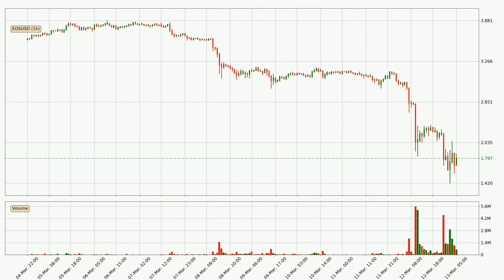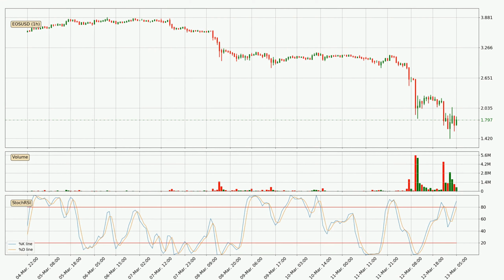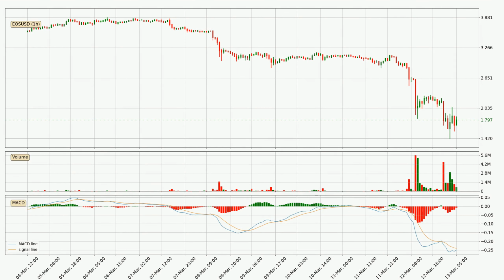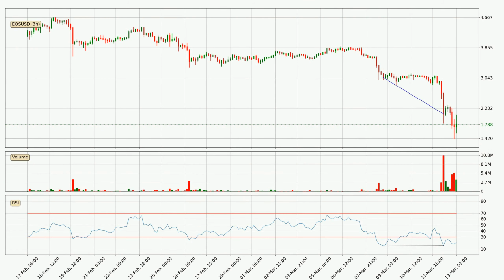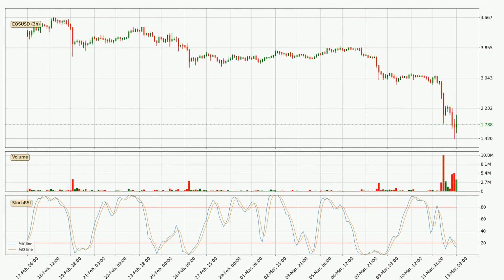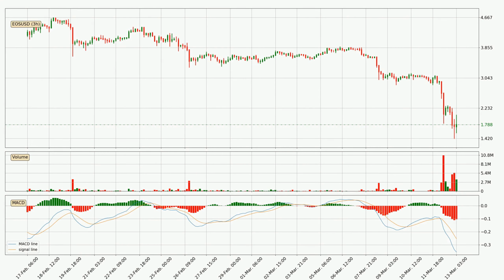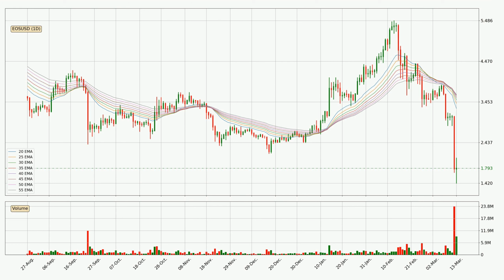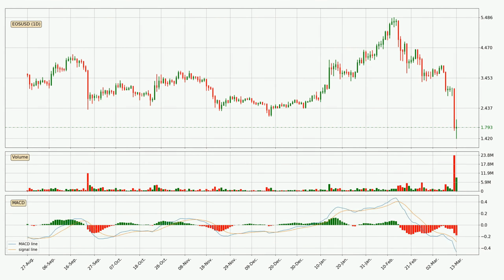Daily Update EOS | How To Read/Understand Technical Trend Analysis? | FAST&CLEAR | 13.Mar.2020